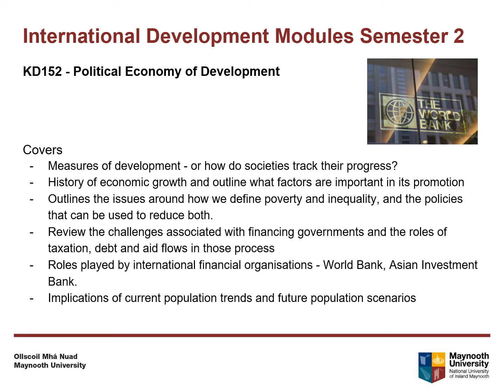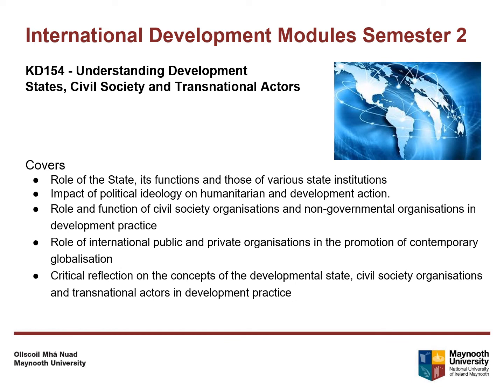International Development - Maynooth University Open Day 2021